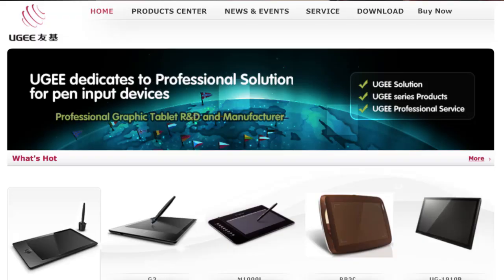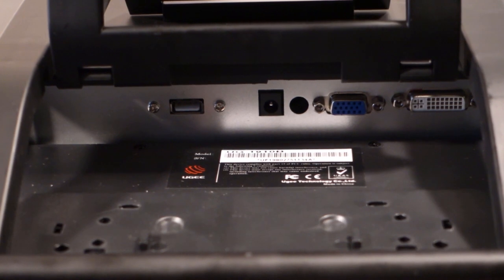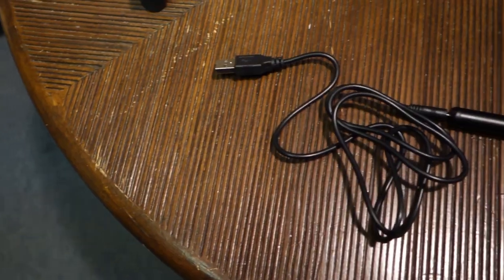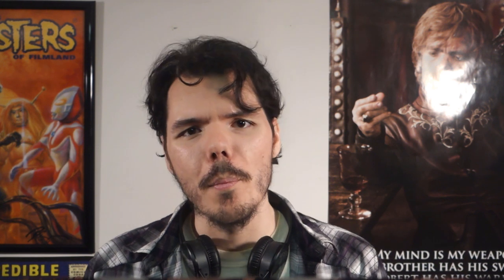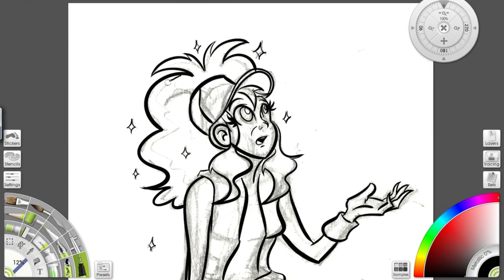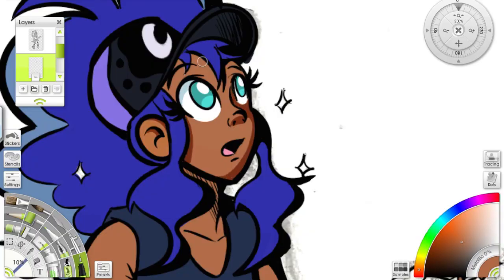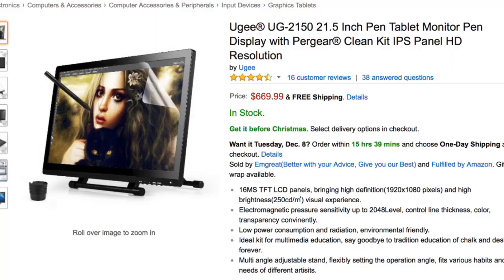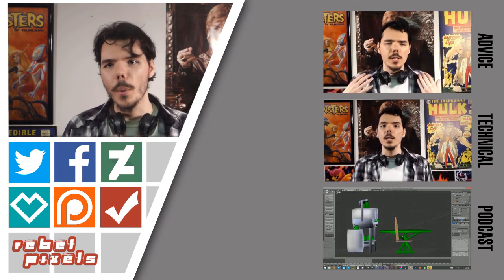A Cintiq Alternative for $400? UGee 1910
Thanks to UGee for hooking me up with one of these!